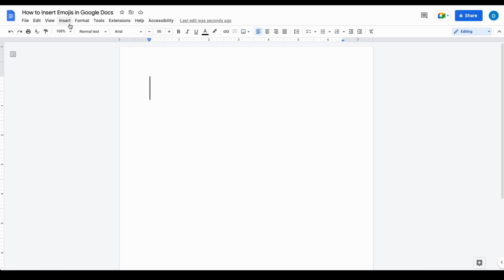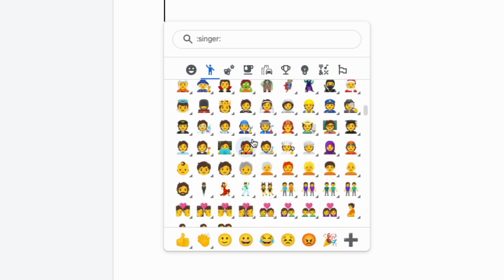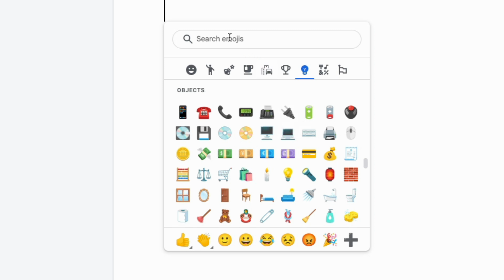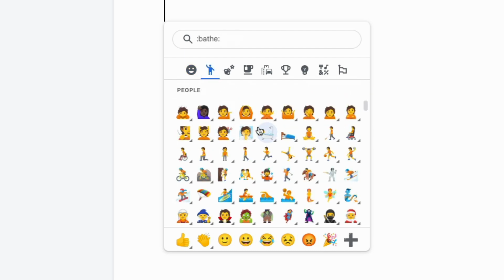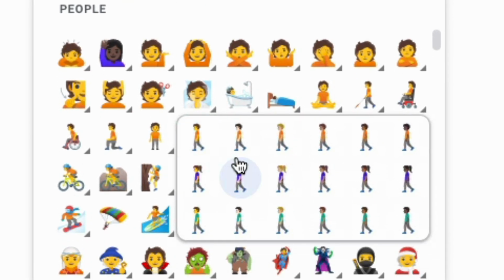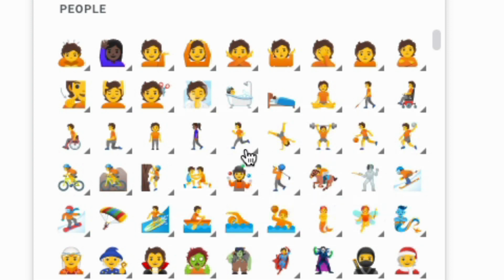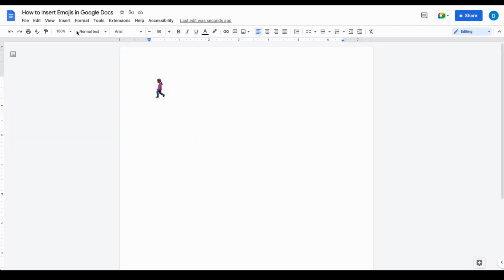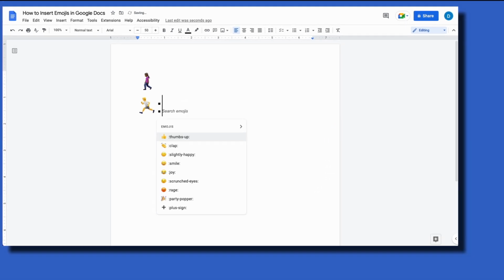How to Insert Emojis in Google Docs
This video will show you how to insert emojis in Google Docs.